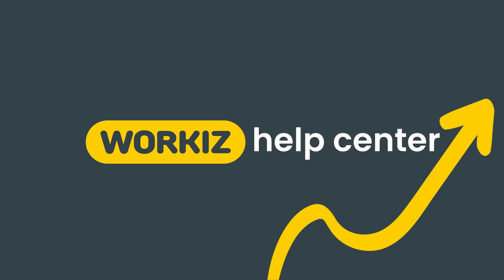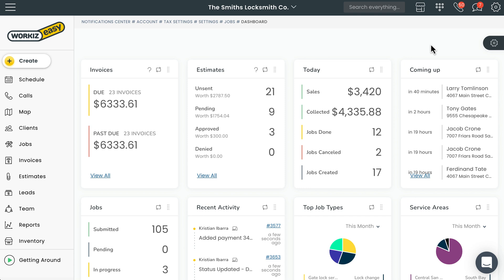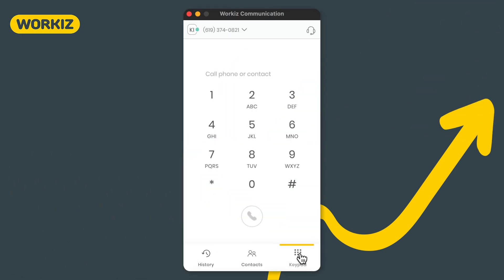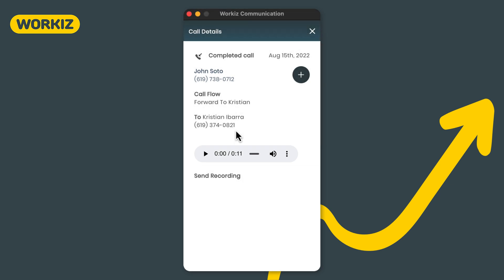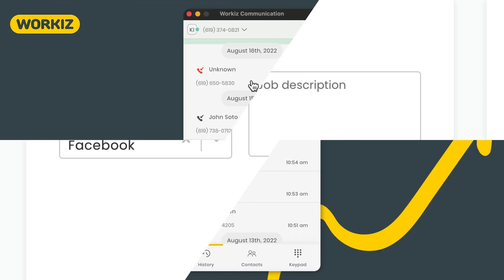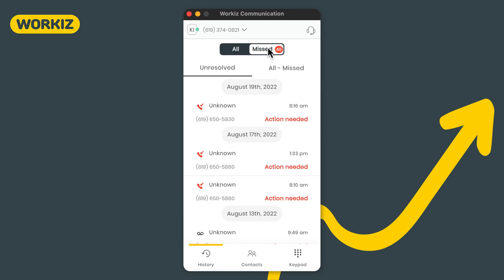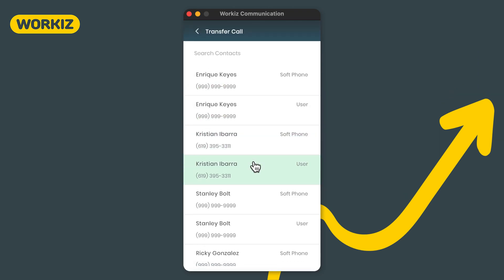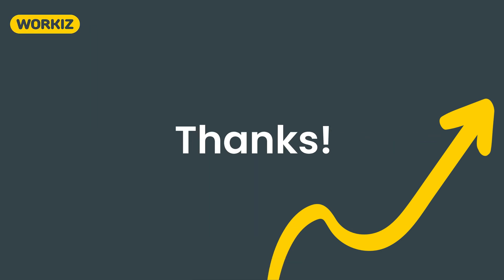Workiz dialer overview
Learn more about all you can do with Workiz's built-in dialer

Ready to give Workiz a try?